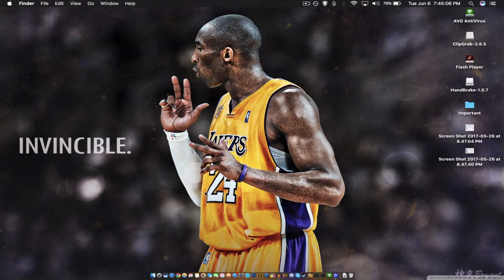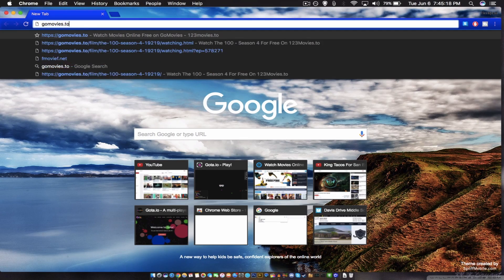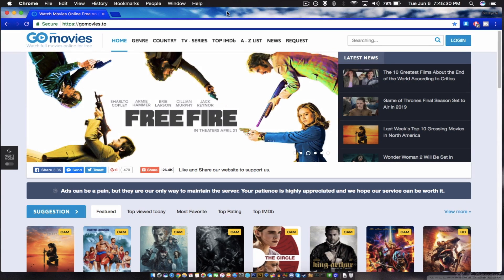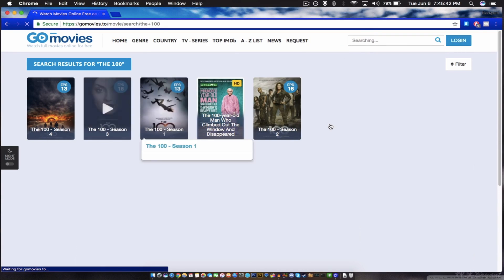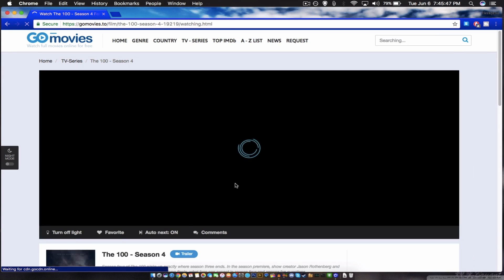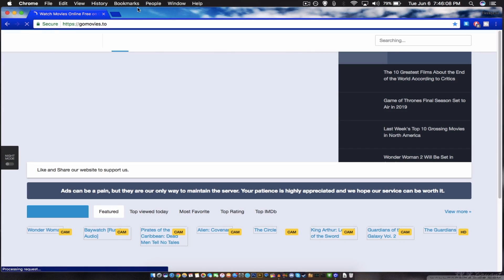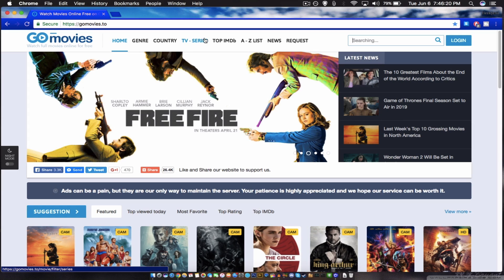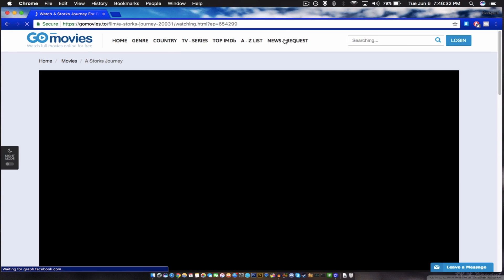HOW TO WATCH ANY MOVIES AND TV SHOWS FOR FREE (100%) 2017 (Windows, Mac, Linux, etc)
HOW TO WATCH MOVIES AND TV SHOWS FOR FREE (100%)
Yo what's up  guys it's your boy Scorpen here and today i'm going to show you ho to watch free tv shows and movies!CLICK SHOW MORE

Skype: Scorpen

Steam: Scorpen (it's the one with the soldier avatar)
Games i got on steam: Dota 2 and CS:GO

Discord number: #0748

add meh ;)